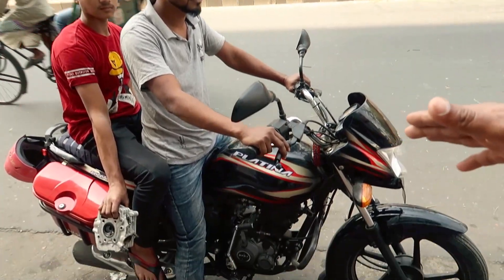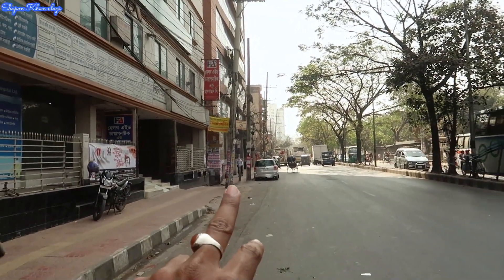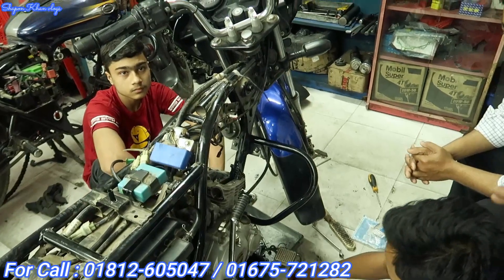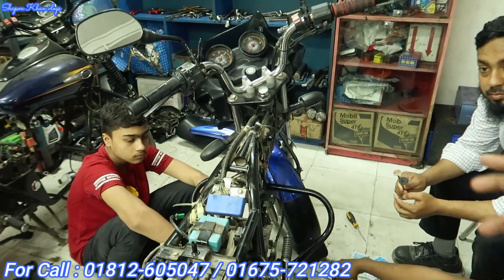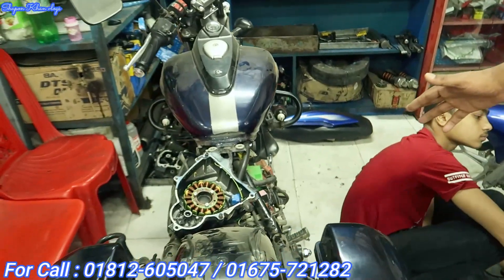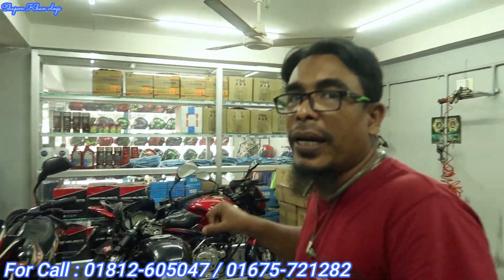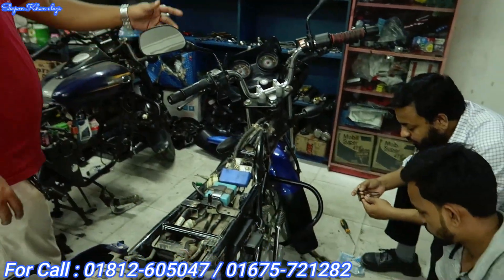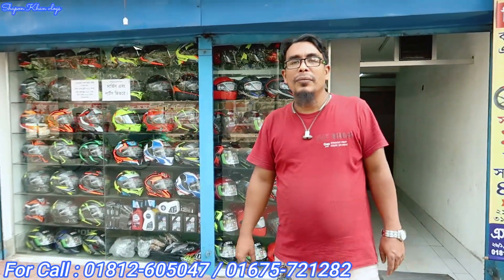100 টাকায় বাইক শাইনিং ওয়াশ | 400Tk Bike Service | Hello Bikers Beautiful Friends | Bike Wash BD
100 টাকায় বাইক শাইনিং ওয়াশ | 400Tk Bike Service | Hello Bikers Beautiful Friends | Bike Wash BD

ADDRESS : S R Motors

26/1, Otish Dipankar Road, Sabujbag, Dhaka-1214

*** ANTI-PIRACY WARNING ***😍

                                   😍GOOD BYE 😍